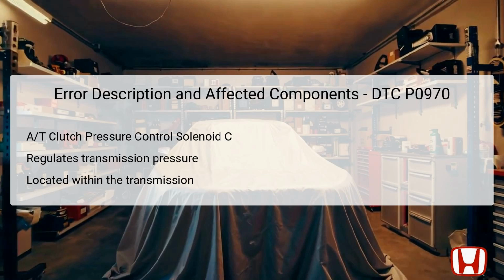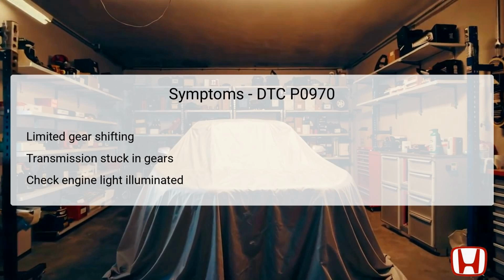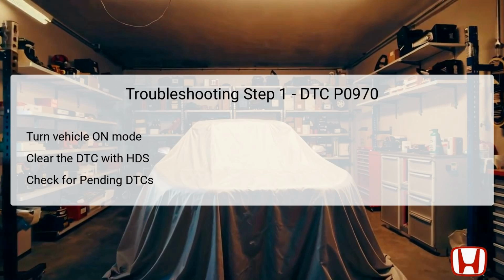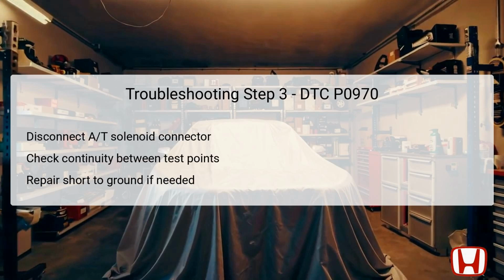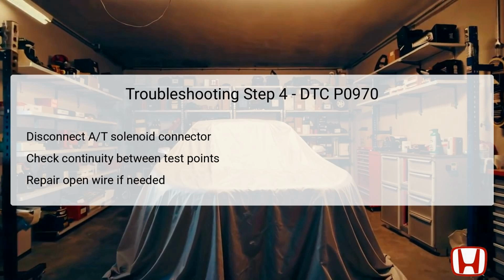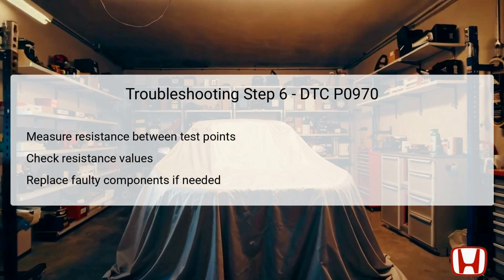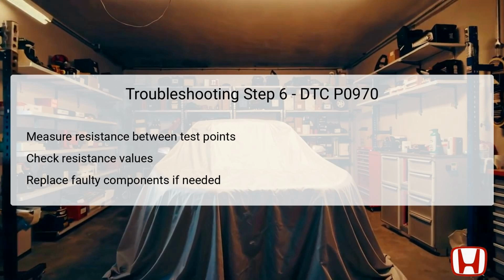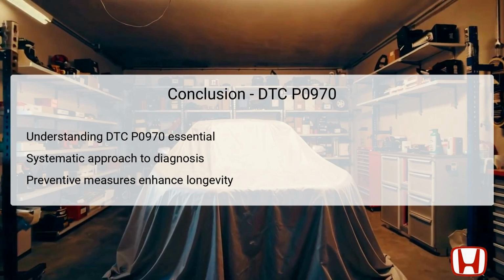DTC P0970: A/T Clutch Pressure Control Solenoid Valve C (Open or Short) - Honda Pilot 2016 - 2022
Join the STEP Diagnostics early access list:
​ In this video, you'll learn about diagnosing and troubleshooting the DTC P0970 error code related to the A/T Clutch Pressure Control Solenoid Valve C in Honda Pilots from 2016 to 2022. We’ll cover the symptoms, possible causes, and thorough diagnostic steps to address electrical issues, ensuring your transmission operates smoothly. By the end, you’ll have the knowledge needed to tackle this code effectively and maintain your vehicle's performance.